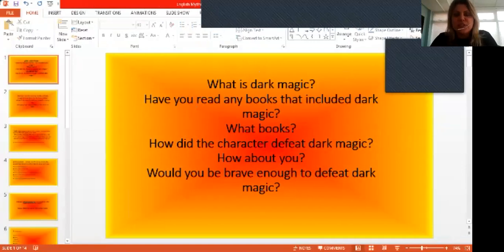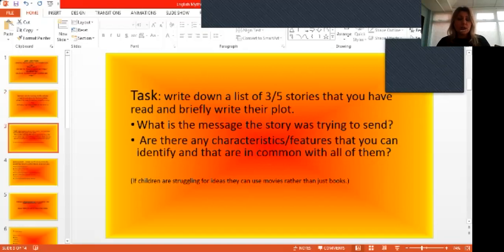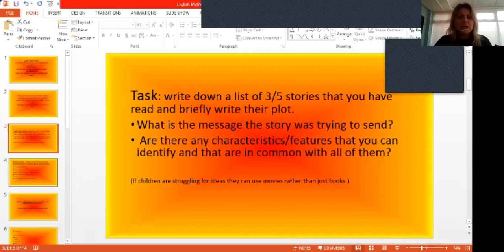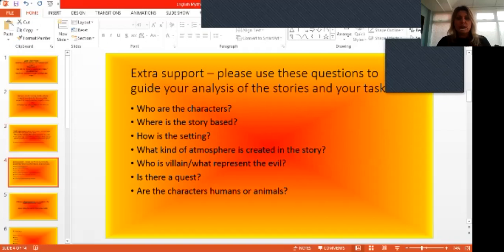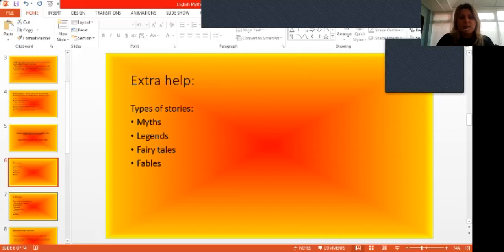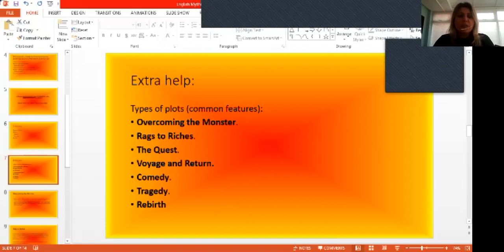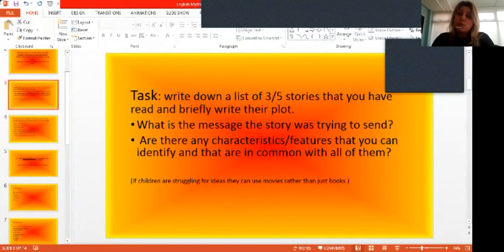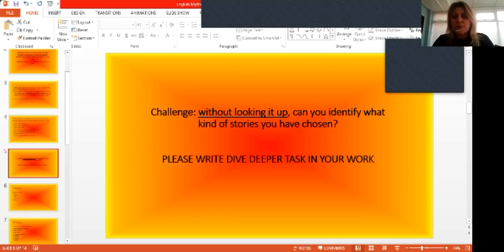English Myths and legends lesson 1